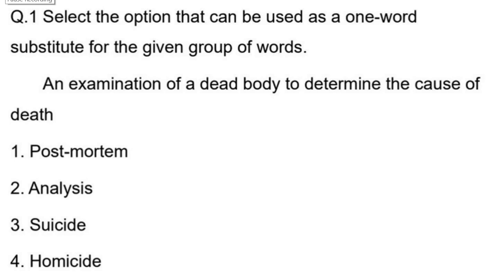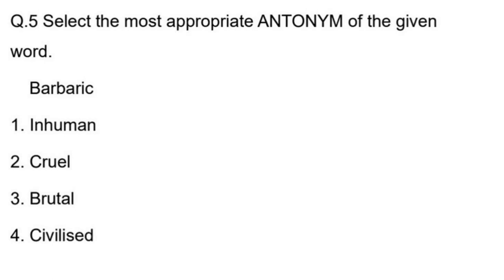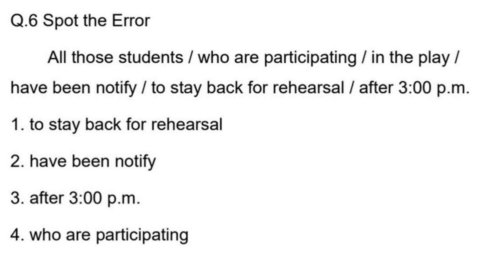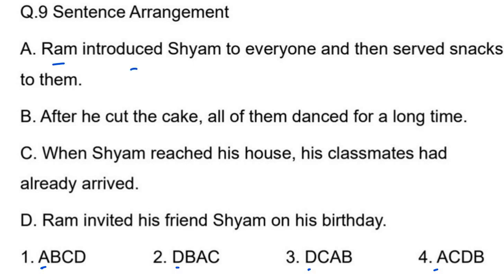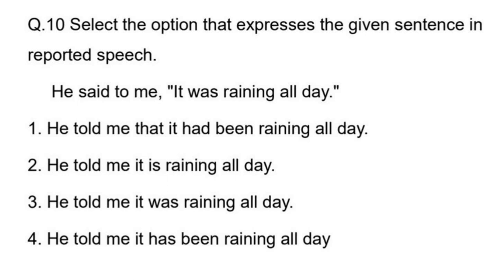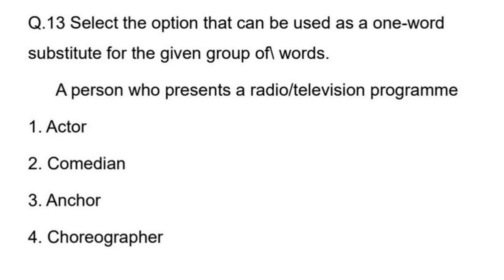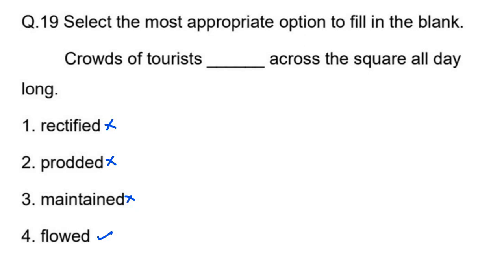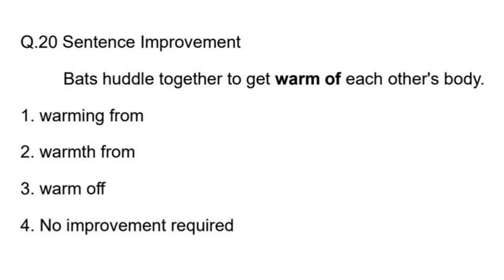SSC CHSL TEST Solution - ENGLISH 04 | CHSL in Tamil